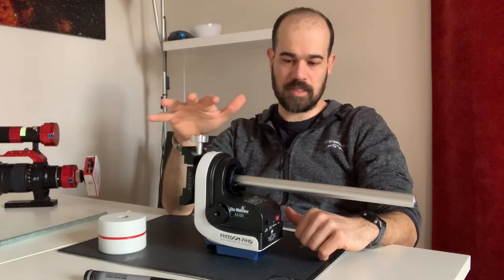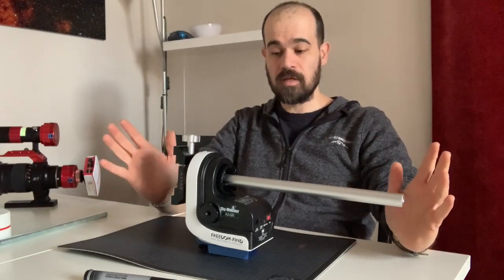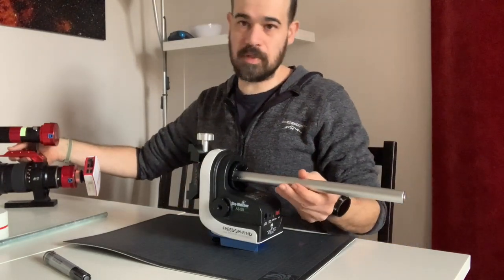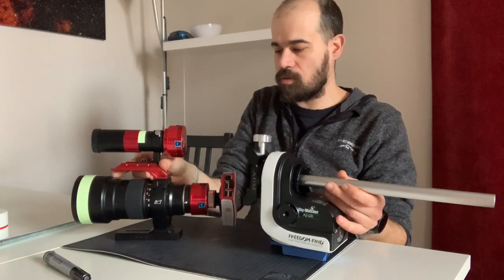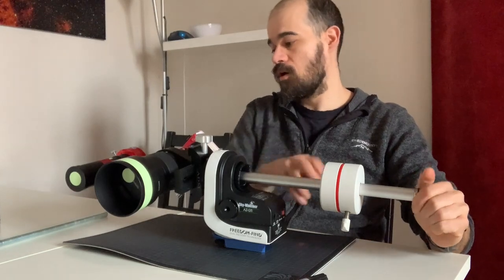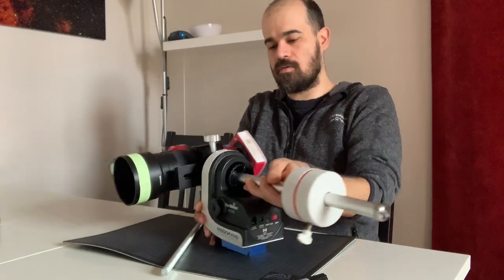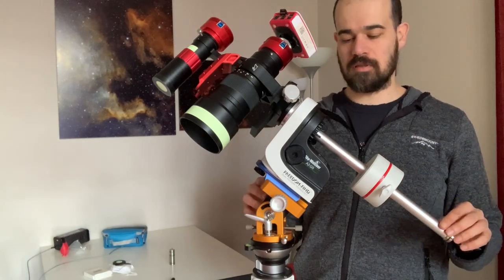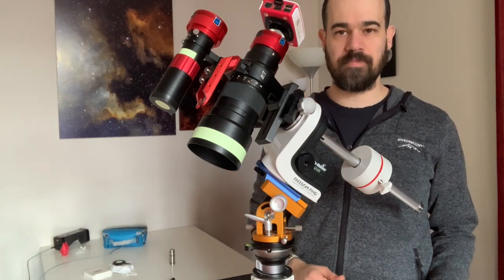Easy Balancing the Sky-Watcher Az GTI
The Skywatcher Az-GTI is a great little and affordable computerized mount for astrophotography.

But rotation, particularly in the azimuth movement  (the RA if you use it in equatorial mode) is often stiff. So stiff that balancing the payload is not possible.

The hard way to fix this is open the mount, tune it, grease it, etc. But for the faint of heart, here is a simple strategy to balance the payload once for all.